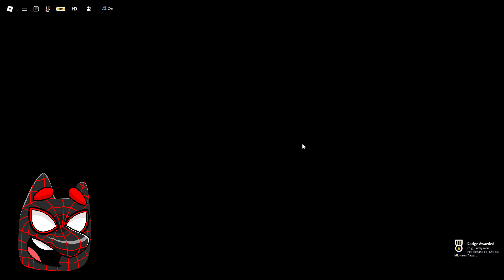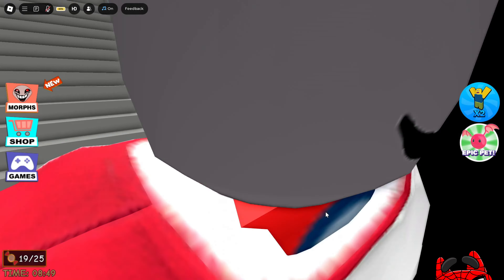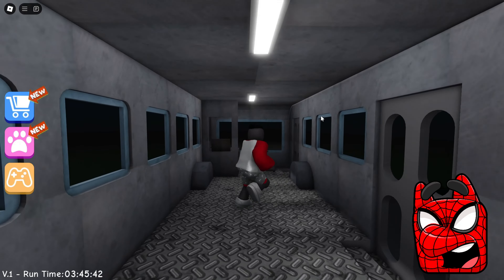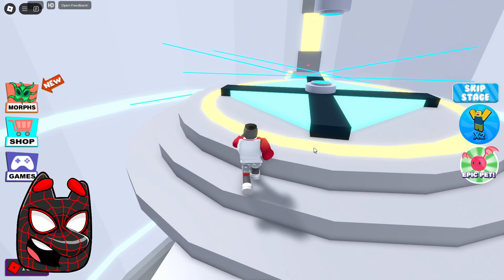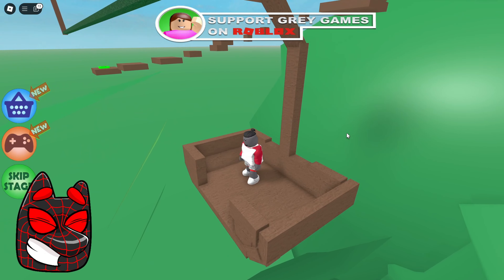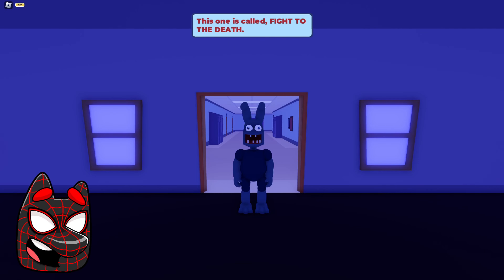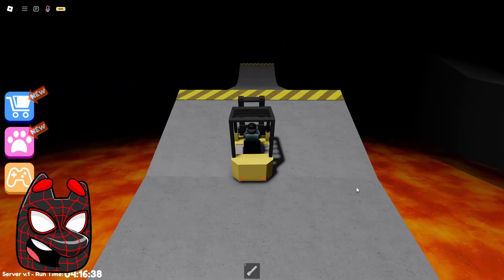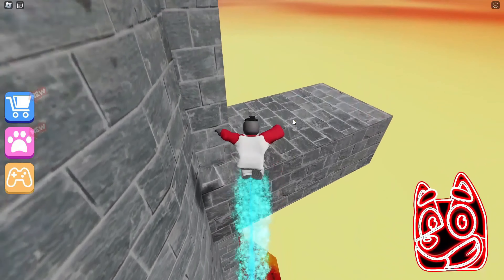SPIDERMAN Bluey & Bingo ESCAPE MR YUMMY'S SUPERMARKET in Roblox